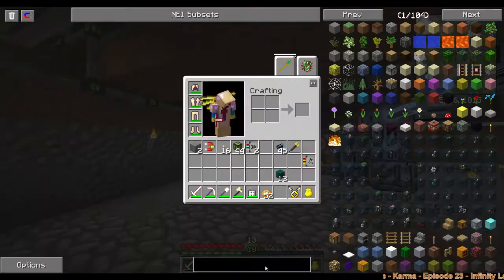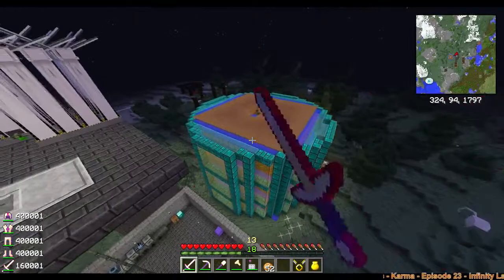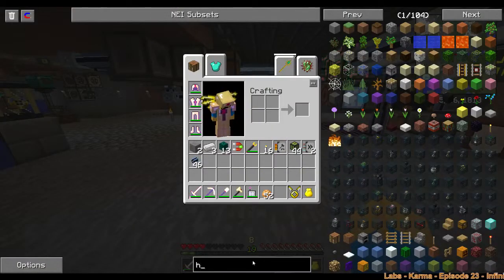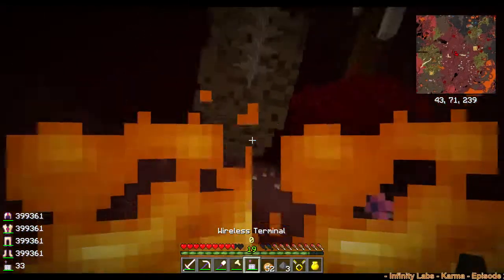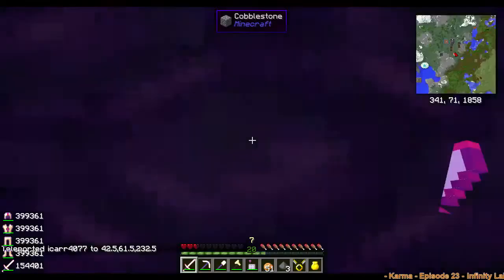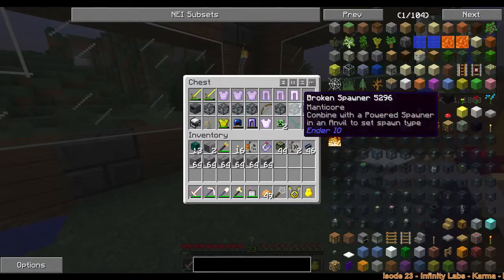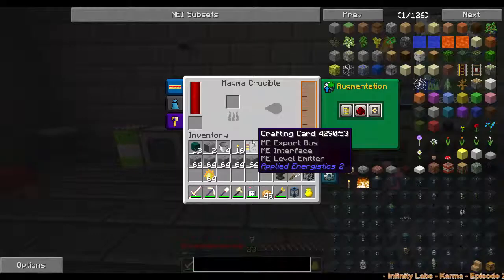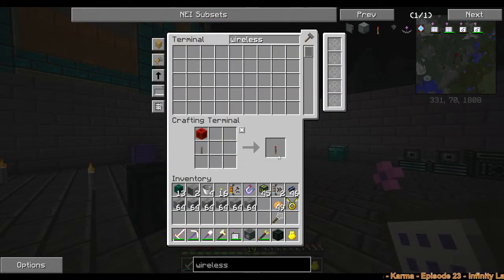Karma - Episode 23 - Pack Updates!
Watch Towsty as he fights for his Karma in this fantastic modpack!